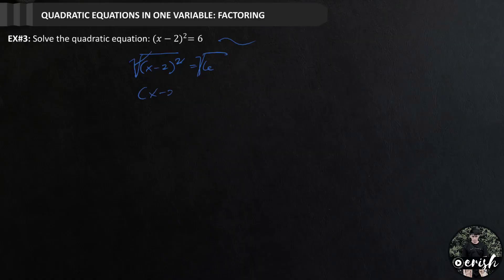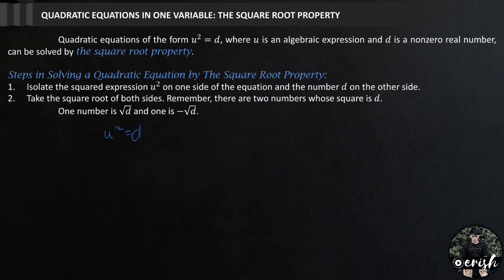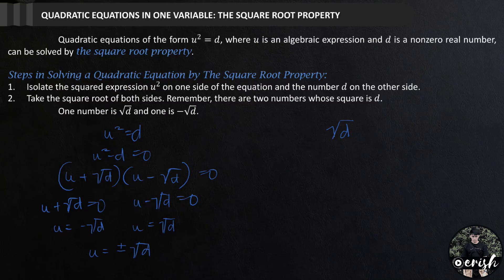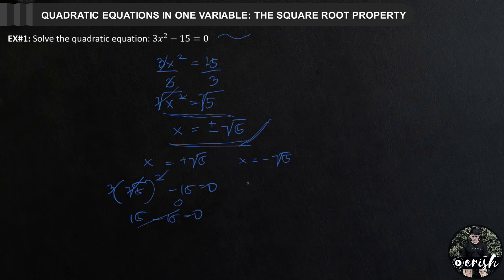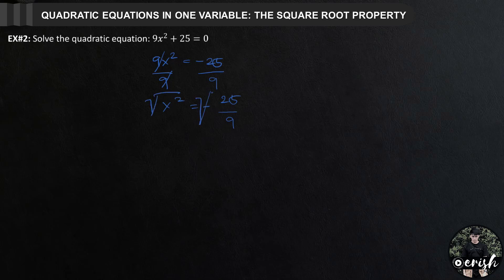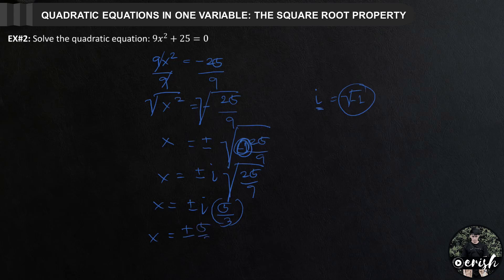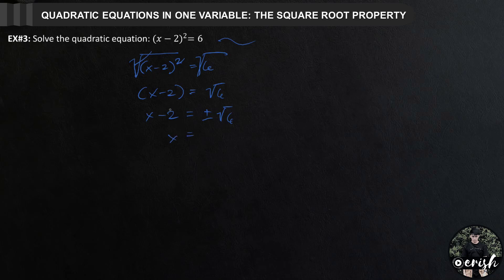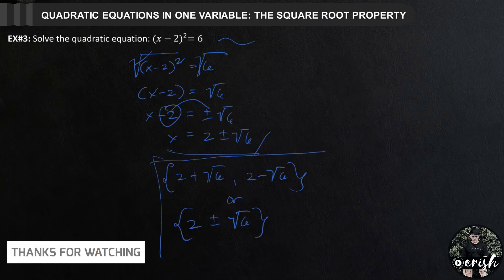Quadratic Equations in One Variable: The Square Root Property (Advanced Algebra)